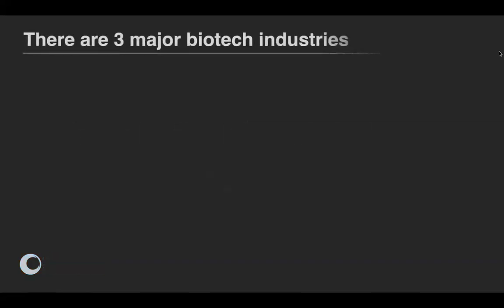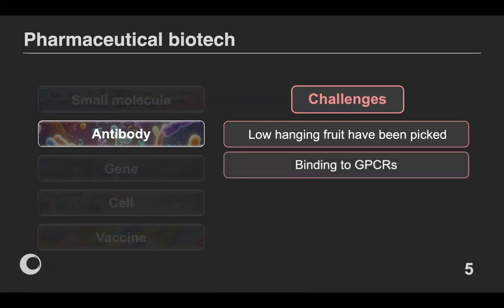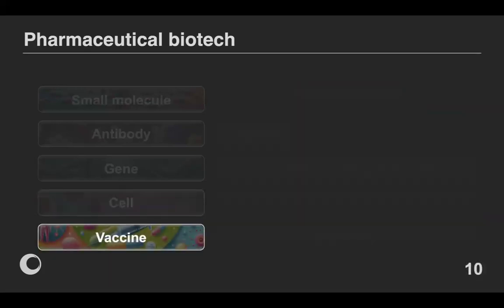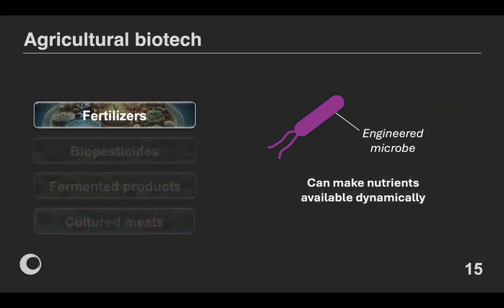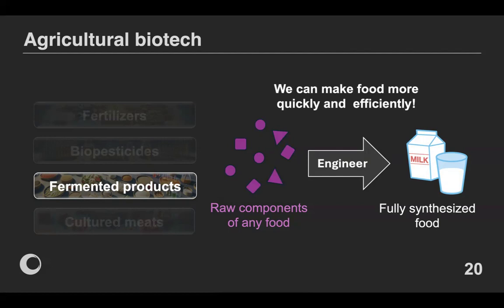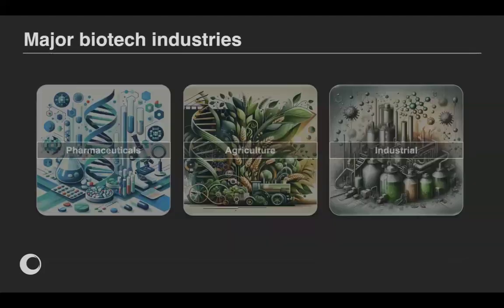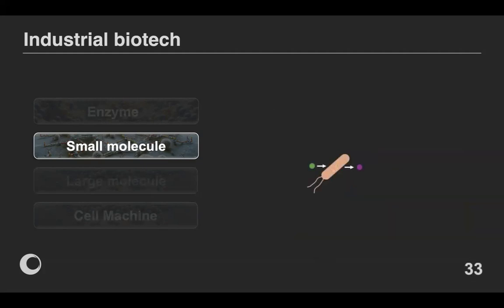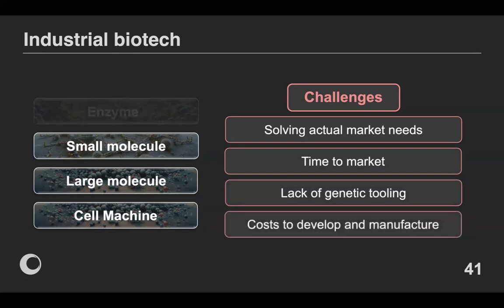Intro to biotech: Understanding the key industries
First part of a two part series that overviews the biotech industry.

This part overviews the different industries and applications within biotech, how they work, and the current challenges.

Made by Mark van Zee